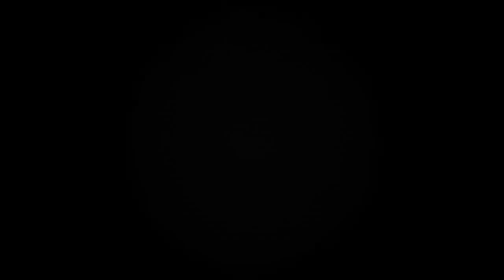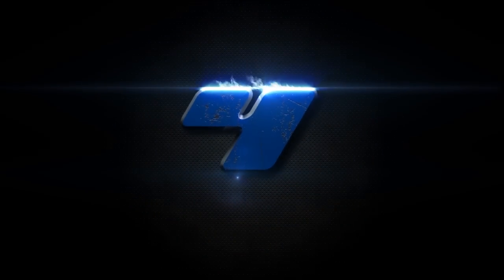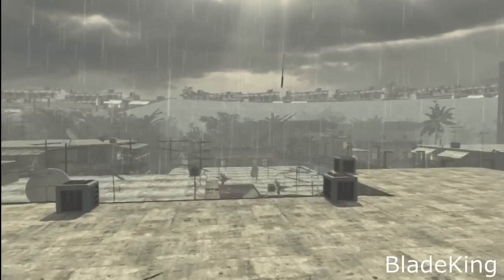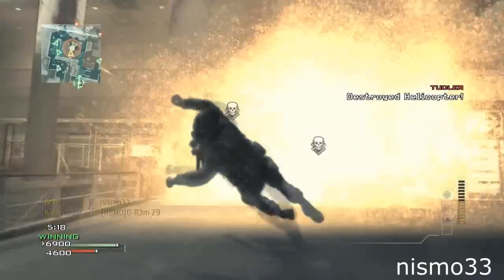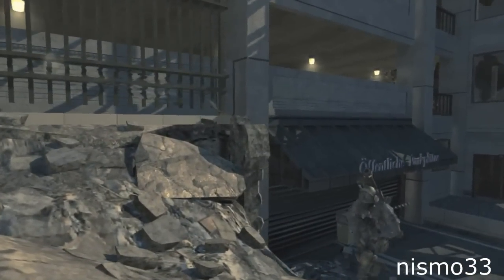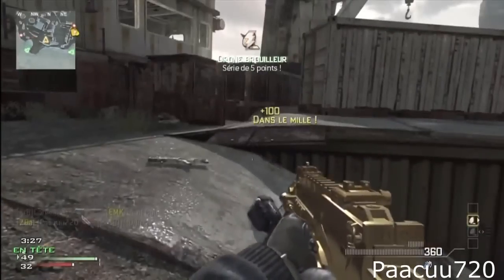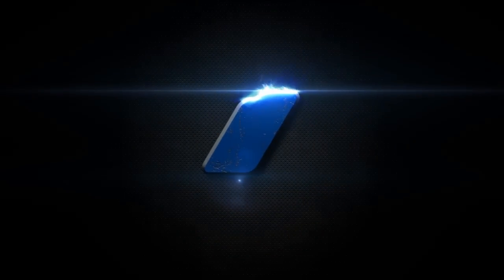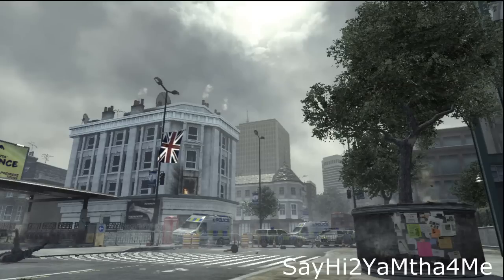MW3 TOP 5 THROWING KNIVES EP4 | DANGO 1867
Welcome to Episode 4 of My Top 5's!! In this episode we will be showcasing Throwing Knifes!!

In future episodes there will be Tomahawks and Killfeeds!!! If you have any great Throwing Knifes, Killfeeds or Tomahawks that you would like to enter please send to

There are no rules for my top 5 I only ask that the clips are in HD.  They can have been used before and on a different channel  or in a montage because if I like the clip then it's going in it's a simple as that.

Check me on Twitter @Dango1867

And also check out everyone who helped me with this top 5.

Intro and GFX By ThaMenaceUk

And the Contributors.

5. Luke Owen 360

4. BladeKing

2.  Paacuu720

1. SayHi2YaMtha4Me